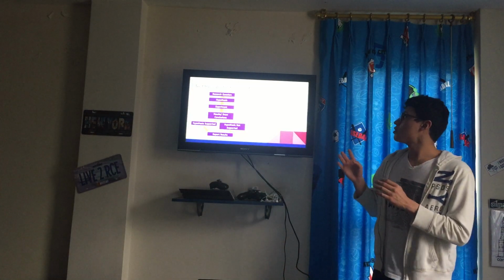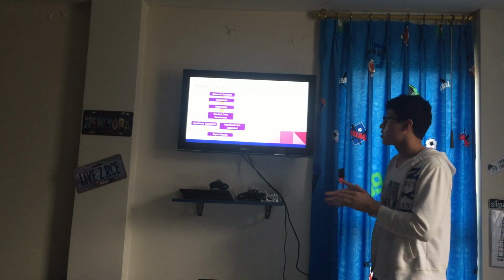Chemistry Preject Part 4 Presentation